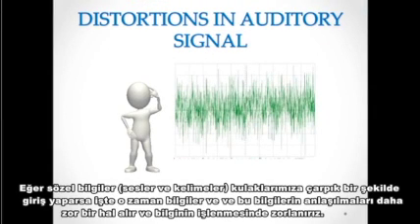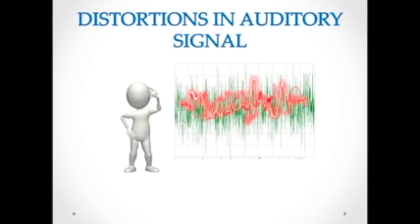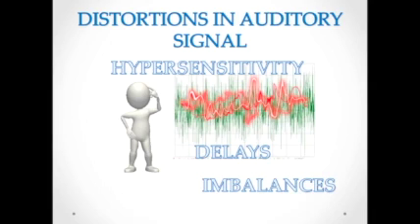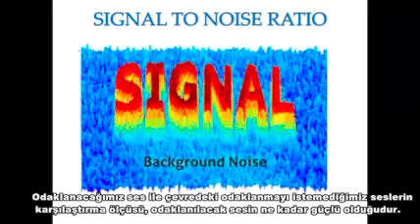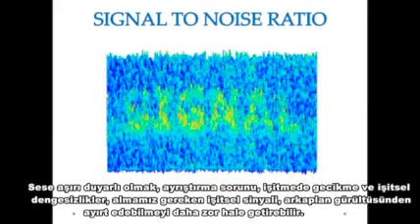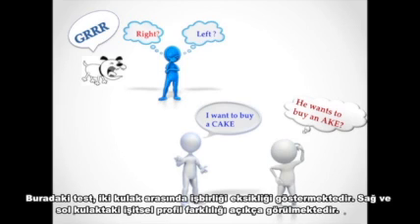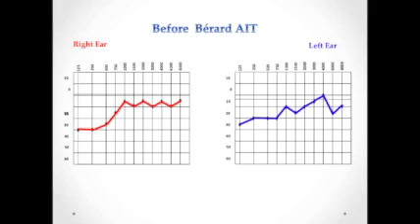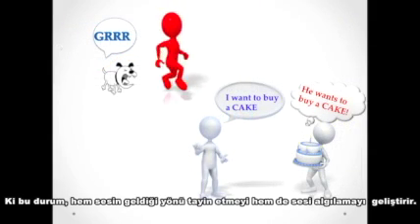BERARD AIT METODU, İŞİTSEL ALGI GELİŞİMİNİ NASIL ETKİLER ?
Bu videoda ele aldığımız soru: Berard AIT METODU, işitsel algı gelişimini nasıl etkiler?